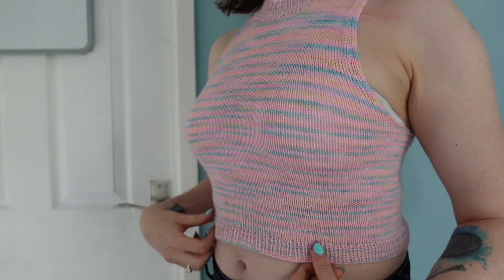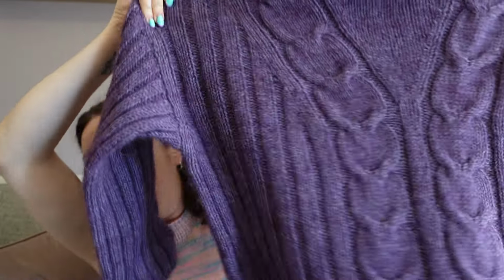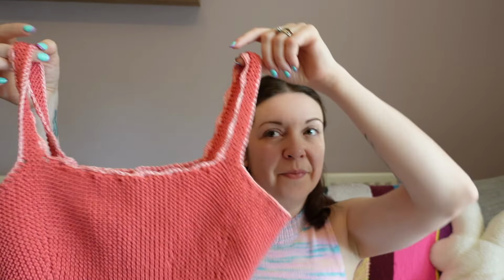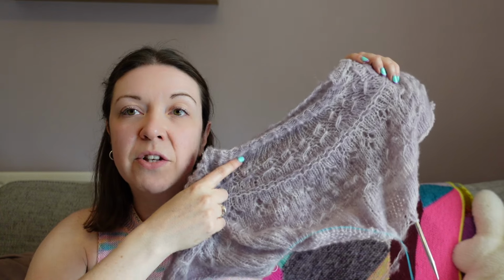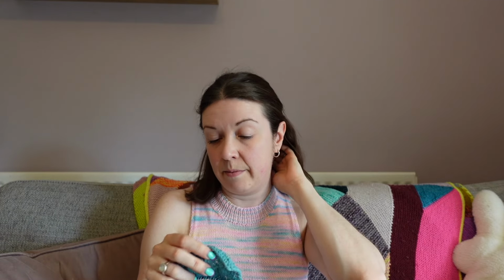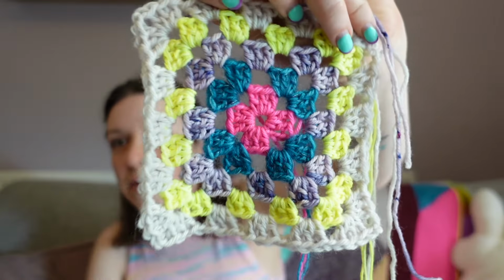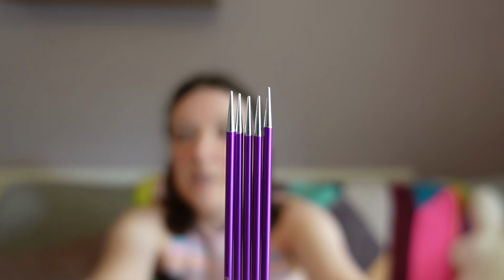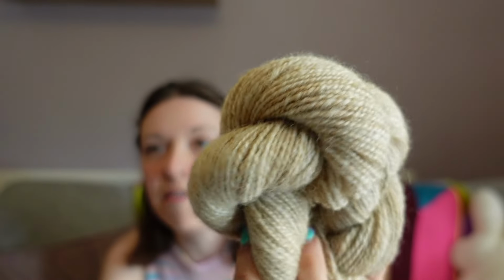Knitting Podcast #1 || My first knitting podcast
Hello everyone,

Scrappy Granny Cardigan by me

Summer top design by me